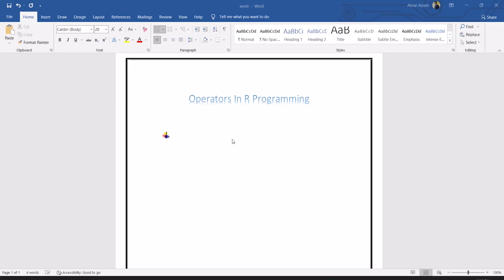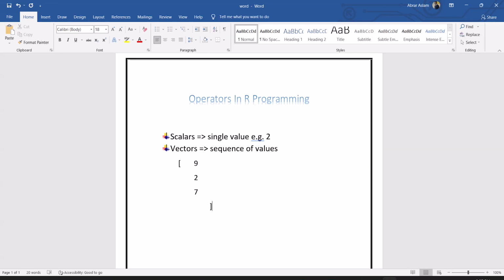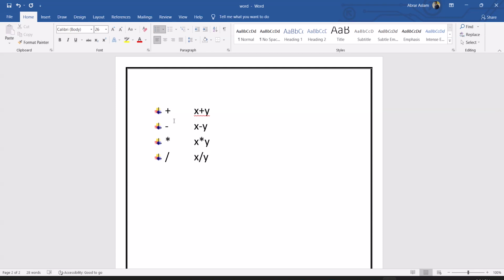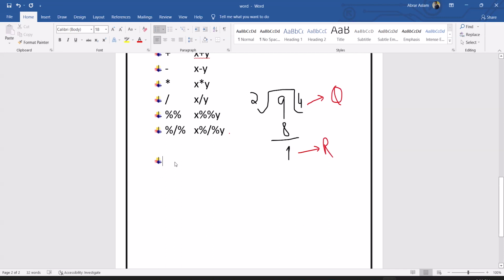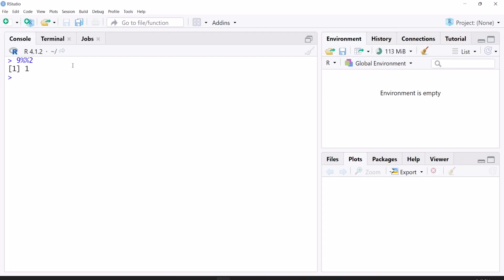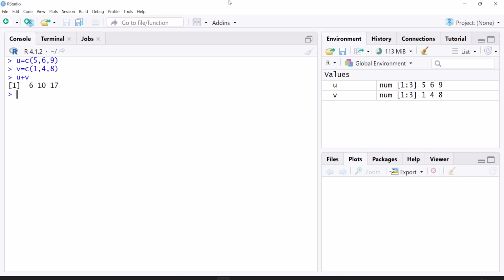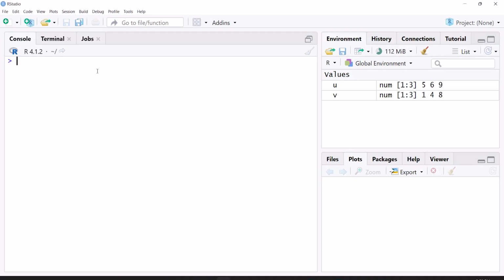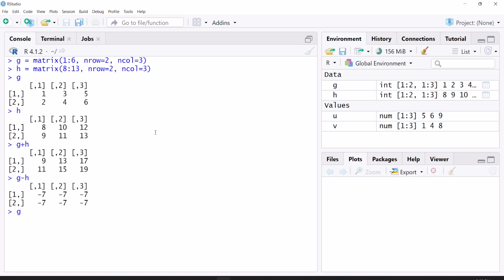R Programming | Operators in R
00:00 Introduction
00:09 Operators in R
00:30 Arithmetic Operator in R
01:36 Basic Arithmetic Operators in R
04:08 Implementation in R Studio
04:38 Modulus Operator on Scalar
04:58 Quotient Operator on Scalar
05:10 Power Operator on Scalar
05:30 Arithmetic Operators on Vectors
05:39 Vector Creation
05:57 Addition Operator on Vector
06:26 Subtraction Operator on Vector
06:35 Multiplication Operator on Vector
06:38 Division Operator on Vector
06:42 Power Operator on Vector
07:05 Modulus Operator on Vector
07:24 Arithmetic Operator on Matrices